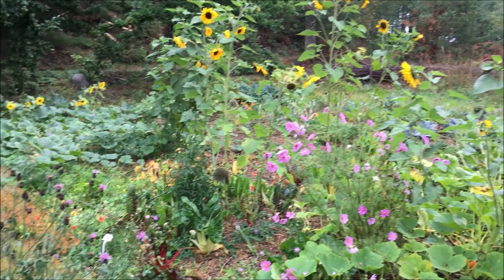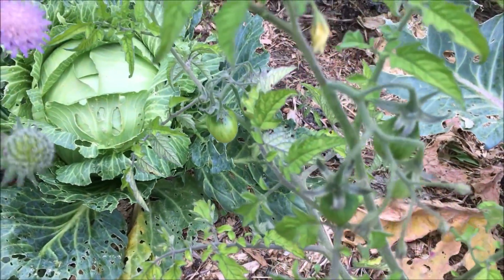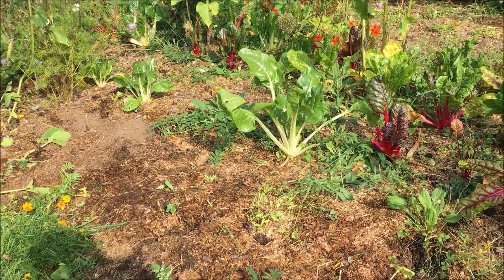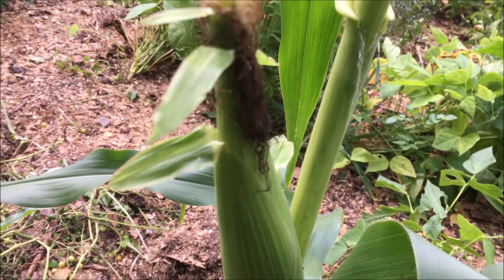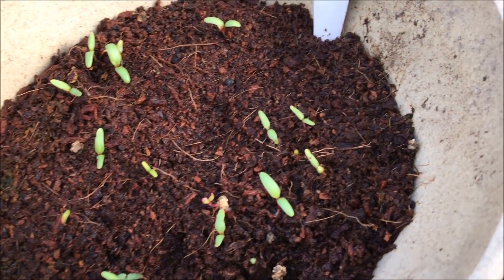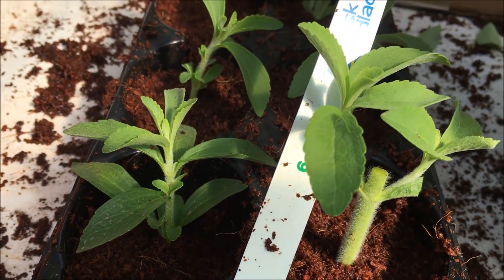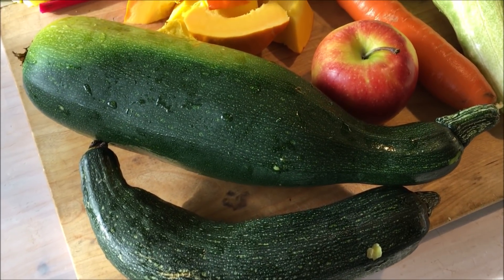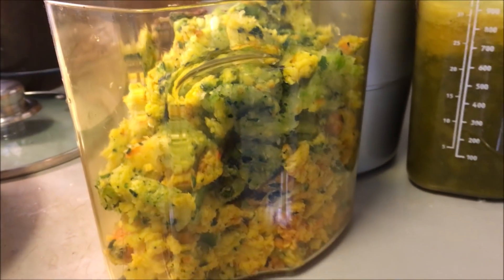Gartenrundgang September:To Do´s, späte Aussaten, ernten, einmachen, Garten-Umbau und Routine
Was steht an im Herbstgarten? Was kann man noch aussäen? Was wird geerntet und was wird aus dieser Ernte? Kommt mit, ich zeige es euch!
Außerdem beginnt der Umbau im Garten! Julian fährt schweres Geschütz auf...

Heute: Gartenrundgang September:To Do´s, späte Aussaten, ernten, einmachen, Garten-Umbau und Routine

Selbstversorgerfamilie, Selbstversorger, Selbstversorgerhaus, Tierhaltung, Pferde, Gewächshaus, Bauernhof, Gemüsegarten, Permakultur, Alternative Energie, Blockhausbau, Upcycling und Auswandern nach Schweden sind unter anderem unsere Kanal Themen.

UNSERE EMPFEHLUNGEN FÜR EUCH :

► Schaut doch mal auf unsere Homepage unter " Alles für Selbstversorger "
Oder ihr nehmt einen Link von weiter unten...

►UNSERE  BÜCHER:
100% Selbstversorgung!? (Unser Buch)
Solaranlagen Know-How (Unser Buch)
Nächster Halt Schweden

►UNSERE  BUCH EMPFEHLUNGEN:

Das neue Buch vom Leben auf dem Lande
Dumm wie Brot
Die Ernährungslüge
Hühner in meinem Garten

► UNSERE VIDEOAUSRÜSTUNG:

(Nicht bei allen Videos)
Ipone 6s
Gopro 5
Schnittprogramm meistens

► FILME

Der Gen-Food Wahnsinn
Super Size Me
Wag the Dog